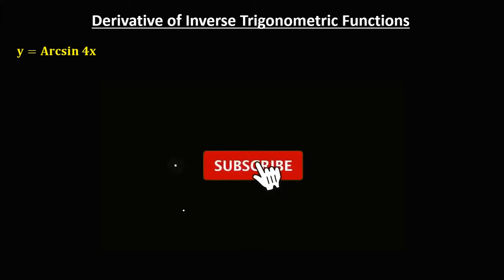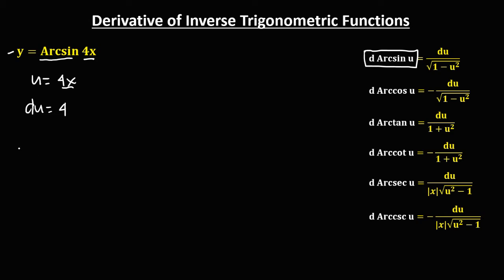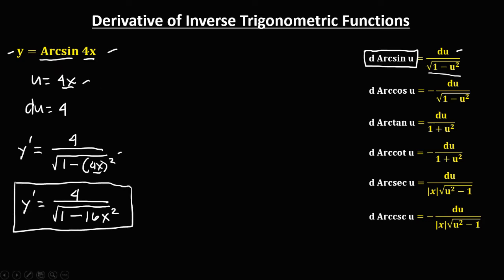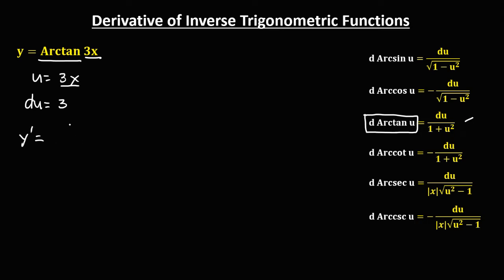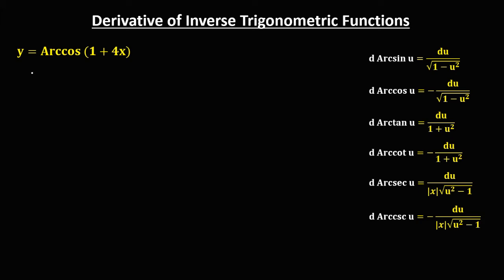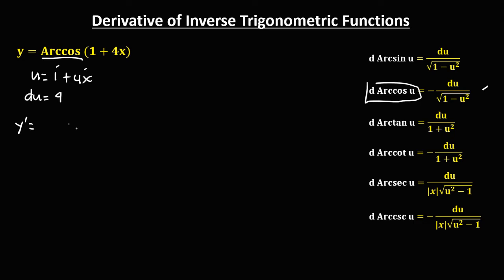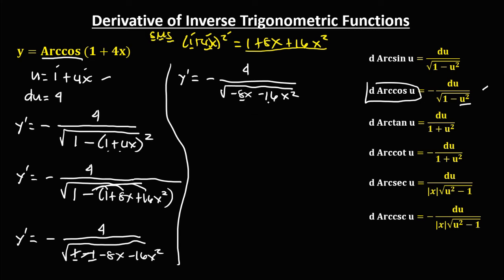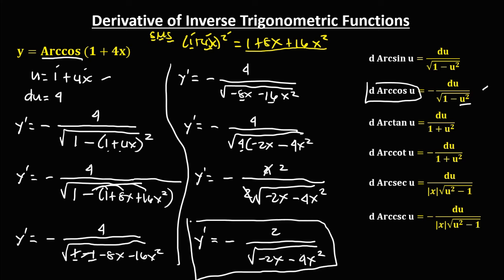DERIVATIVE OF INVERSE TRIGONOMETRIC FUNCTIONS